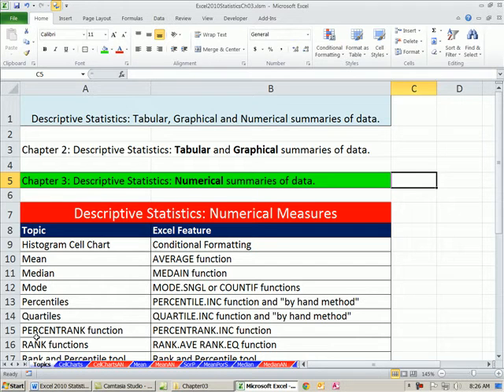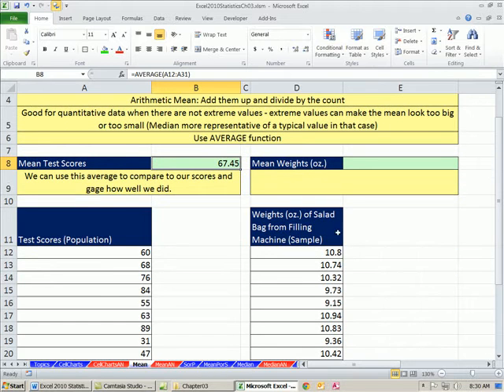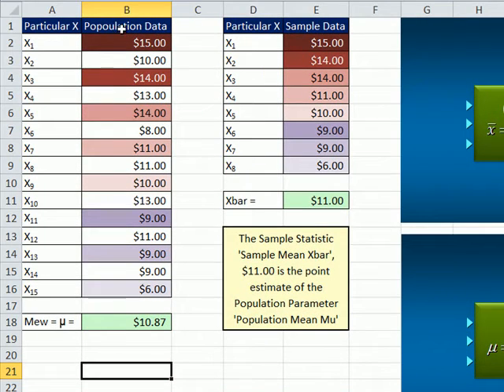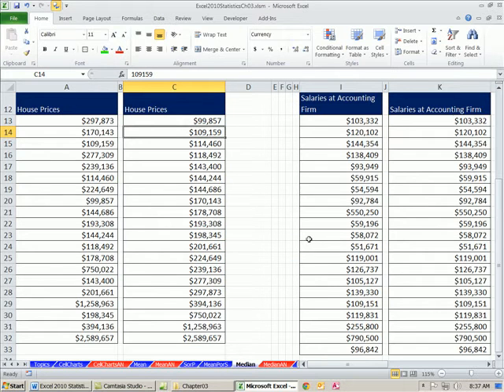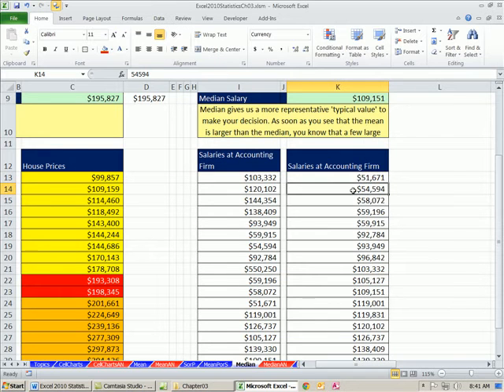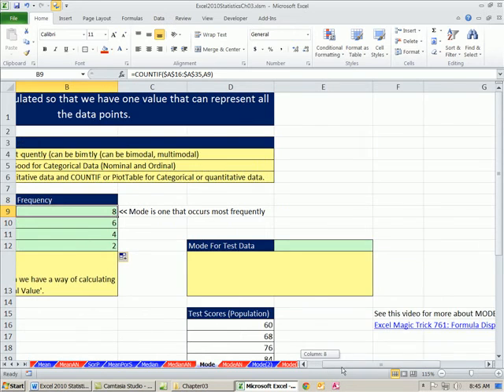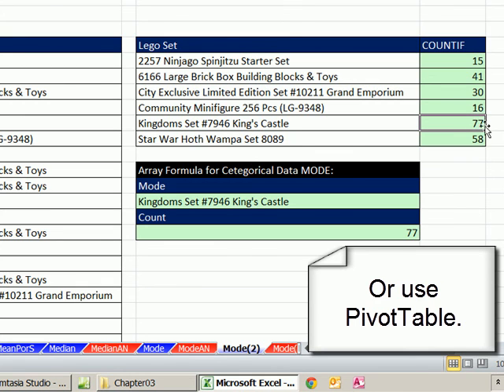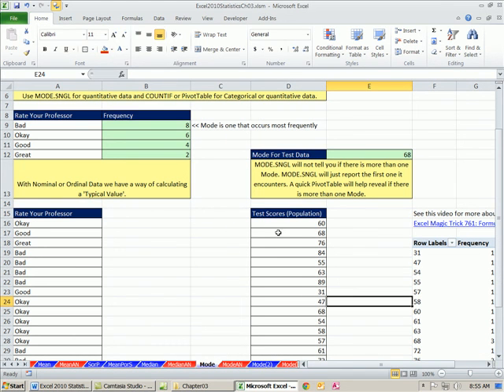Excel 2010 Statistics #25: Typical Values: Mean, Median, Mode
1. Arithmetic Mean: Add them up and divide by the count. Good for quantitative data when there are not extreme values - extreme values can make the mean look too big or too small (Median more representative of a typical value in that case). Use AVERAGE function
2. Sort, then take the one in the middle (odd count); average the middle two (even count). Good for quantitative data when there are extreme values (like house prices and salaries). Use MEDIAN function.
3. One that occurs most frequently (can be bimodal, multimodal). Good for Categorical Data (Nominal and Ordinal). Use MODE.SNGL for quantitative data and COUNTIF or PivotTable for Categorical or quantitative data.